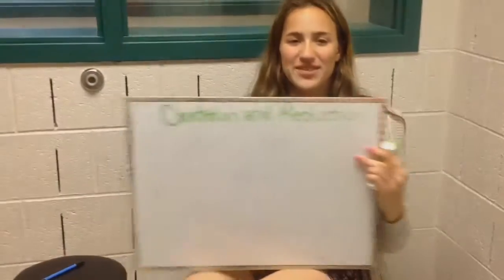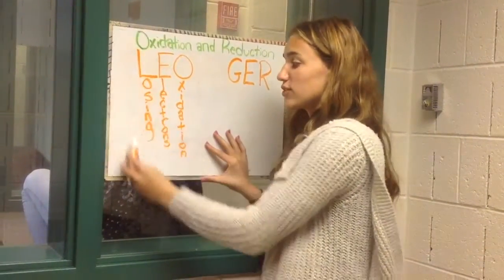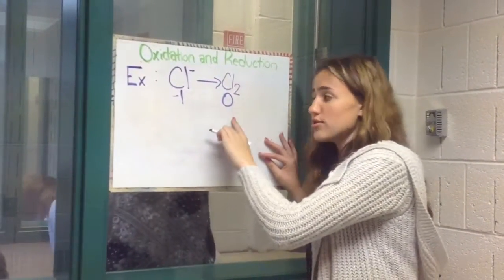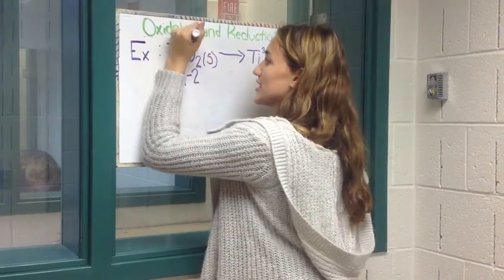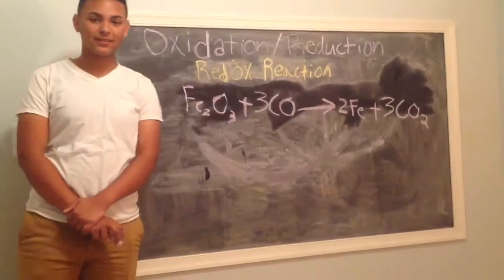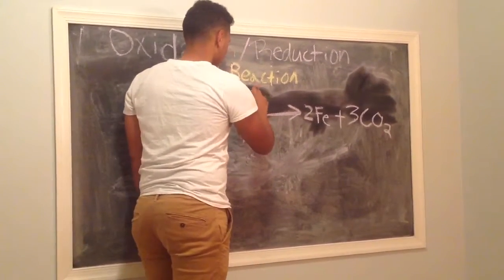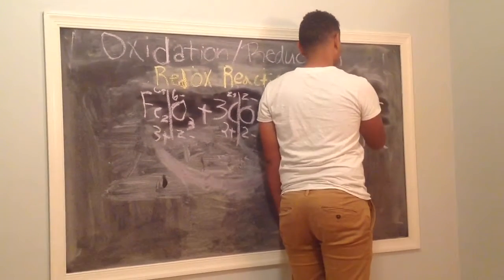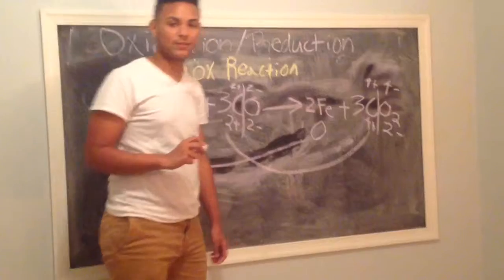Oxidation-Reduction: Journey and Katie